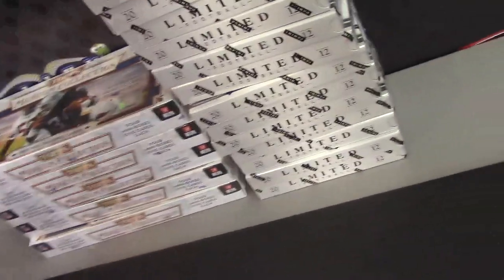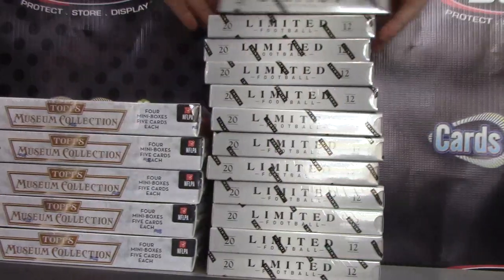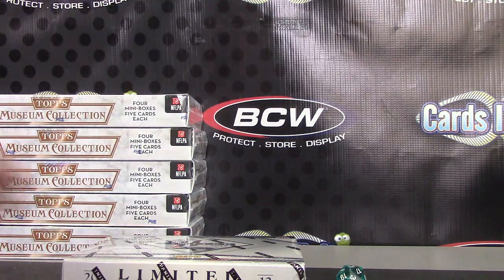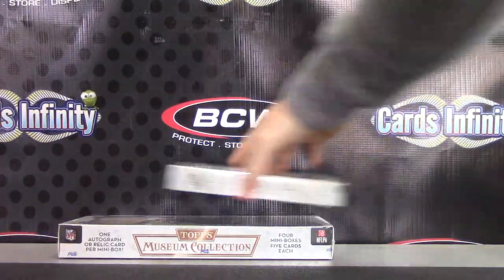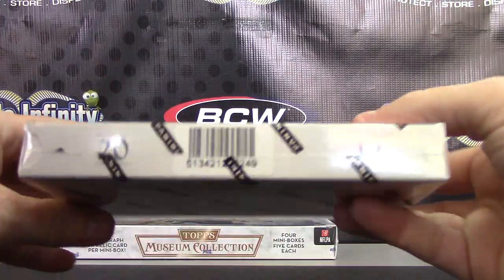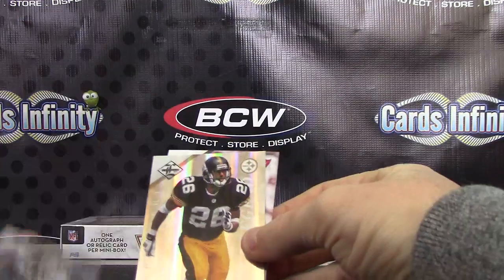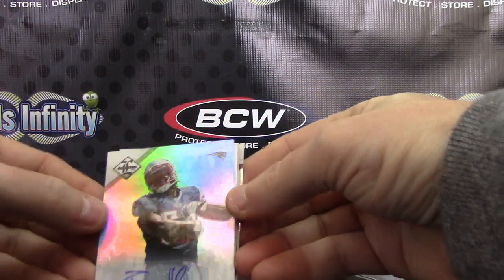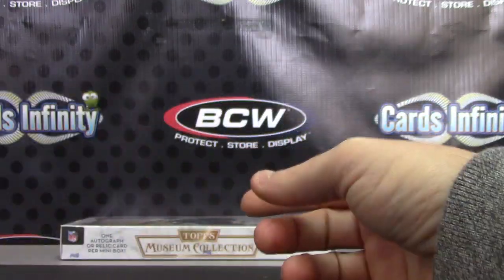Issac's 2012 Limited Football Box Break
Thanks a lot Isaac, Chris J.